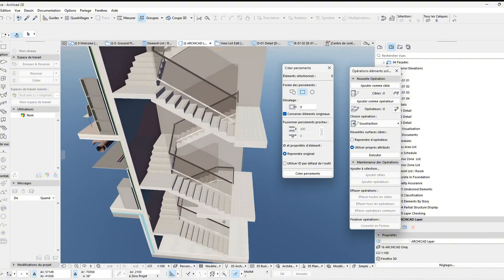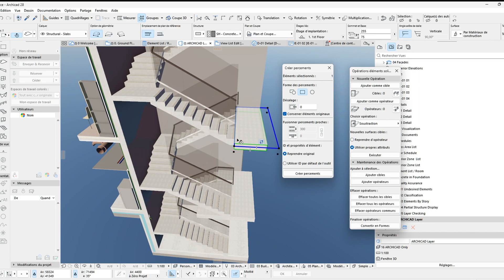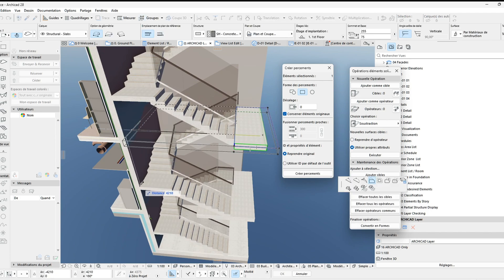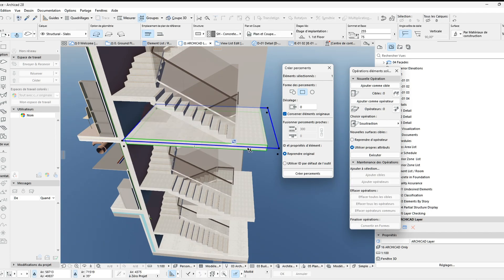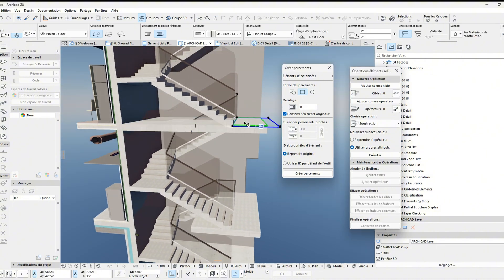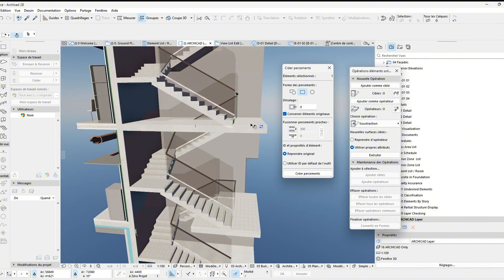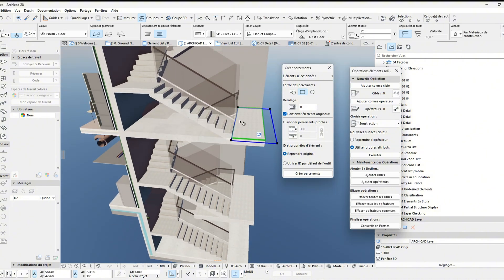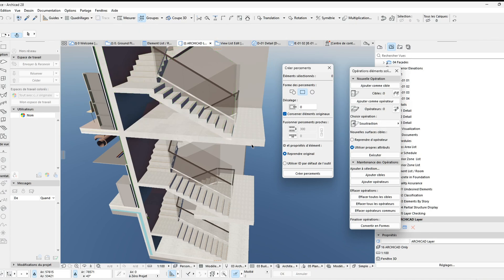"ArchiCAD 28 Tutorial: How to Clear Stair Escape in One Click "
"Learn how to efficiently clear the stair escape (headroom) in ArchiCAD 28 with just one click! In this quick tutorial, we’ll walk you through the steps to adjust stair clearance effortlessly using the latest tools in ArchiCAD 28. Perfect for architects, designers, and BIM enthusiasts looking to streamline their workflow.

🔹 What you’ll learn:

    How to access the stair tool in ArchiCAD 28
    Clearing stair escape/headroom in a single click
    Tips for optimizing your stair designs

🔹 Links & Resources:

    [Add your channel link or related playlist if applicable]